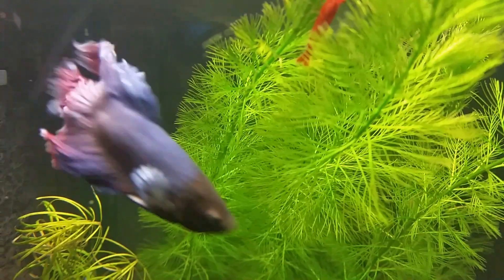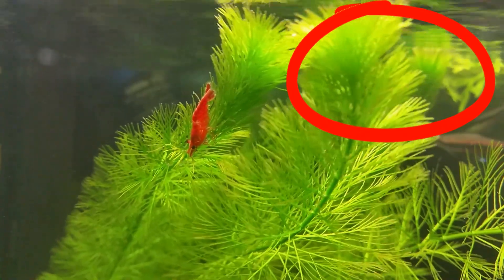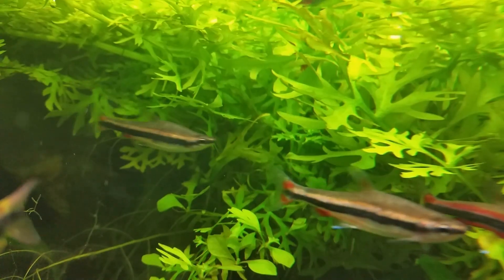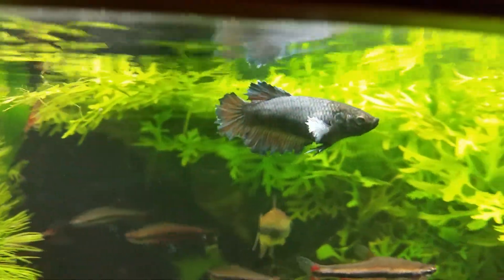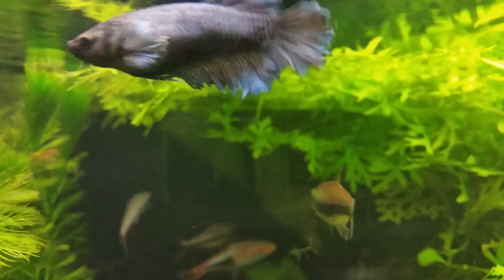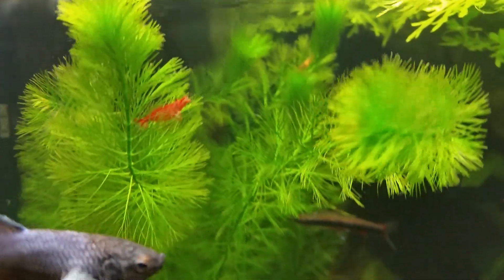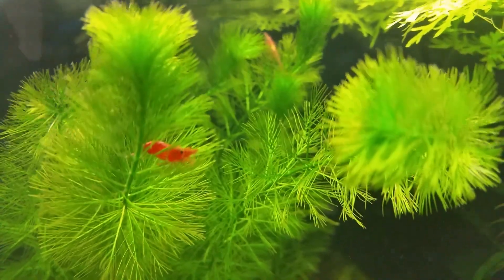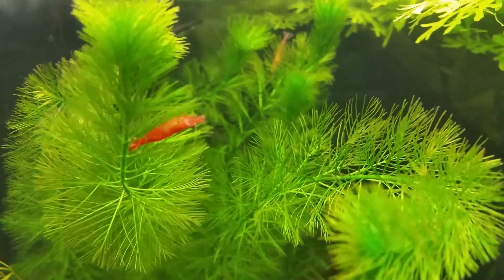WHY Red Cherry Shrimp are Not ALWAYS RED?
Only Some of my Red Cherry Shrimp are Ever Truly RED, while the majority of my Cherry Shrimp are either a Rosy colour or completely Clear. This might seem strange but the reason is really simple.